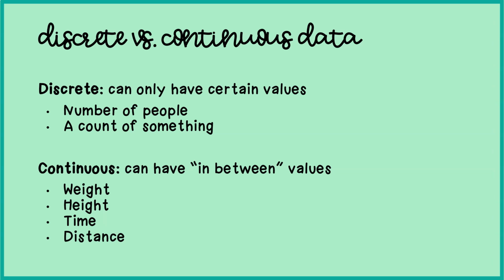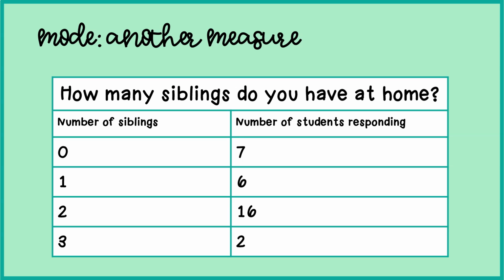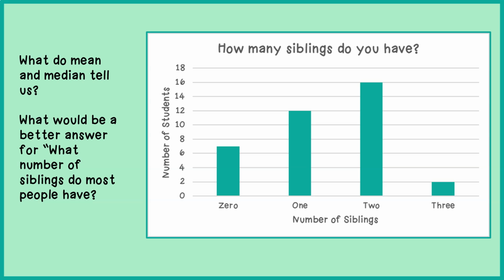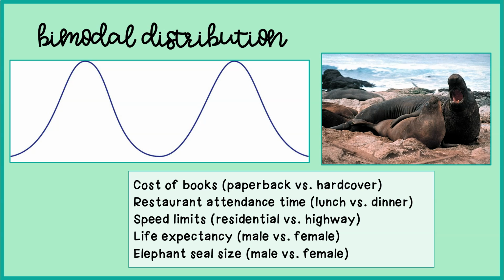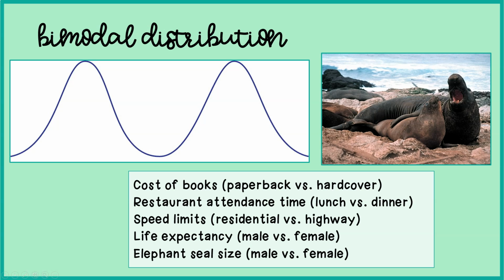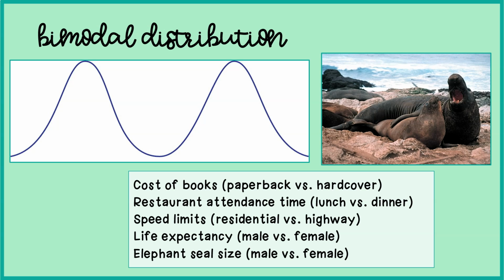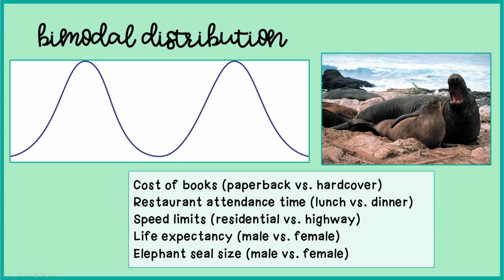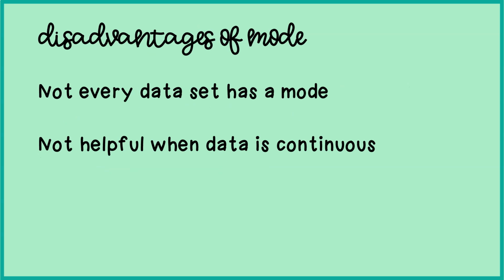Mode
This video describes the importance of mode, and when mode is more meaningful than median or mean.